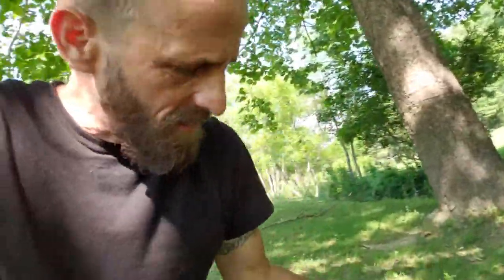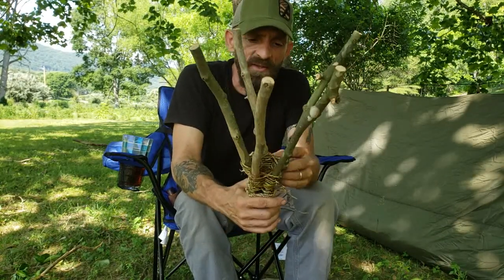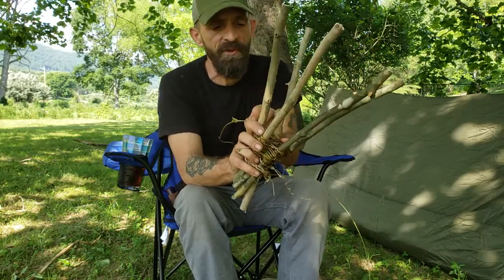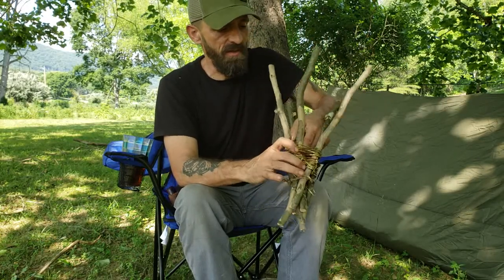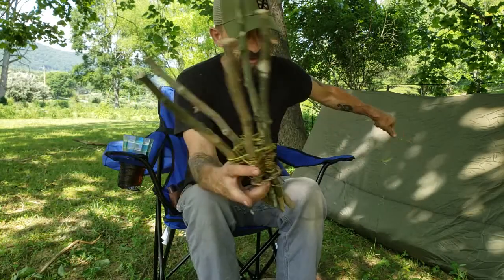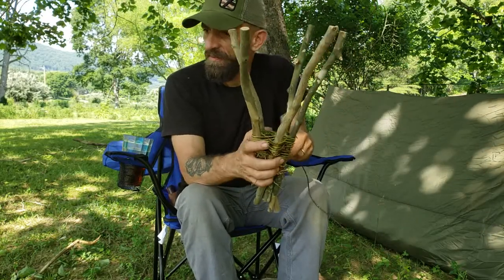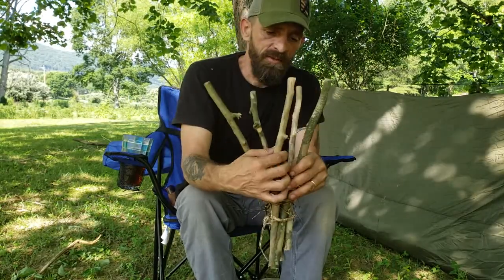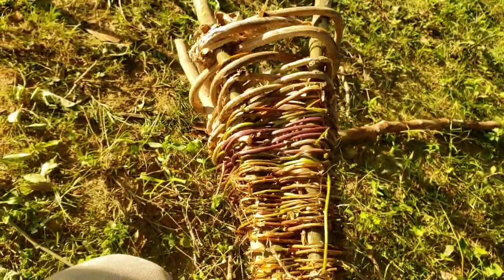Weaving a basket/fish trap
Spirit of the Woods challenge series #5. Make a basket from natural materials.